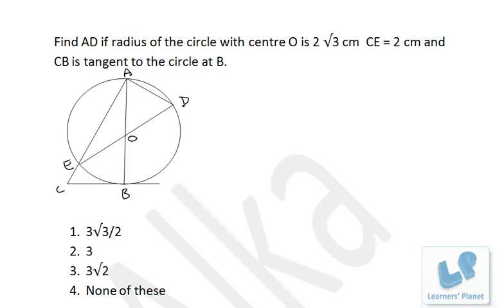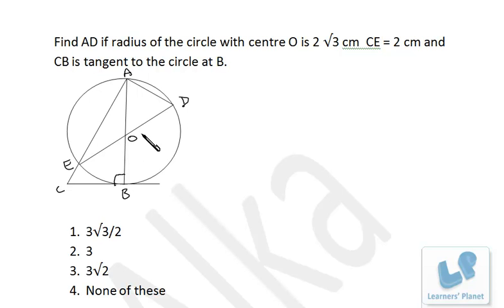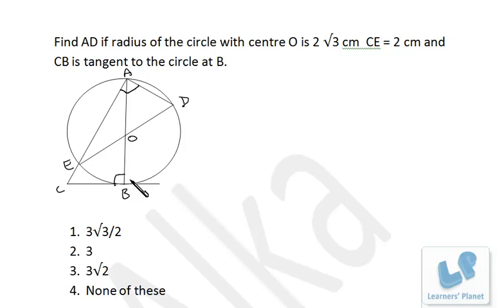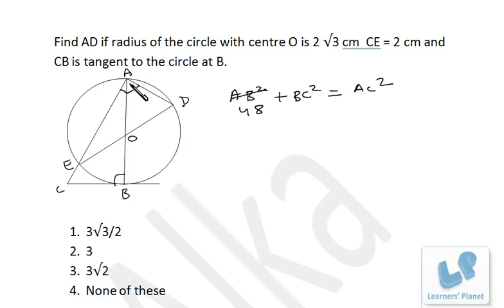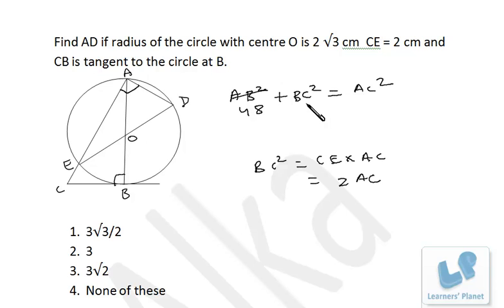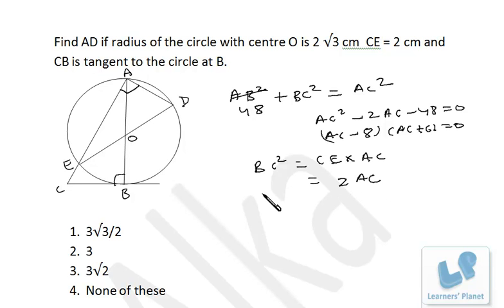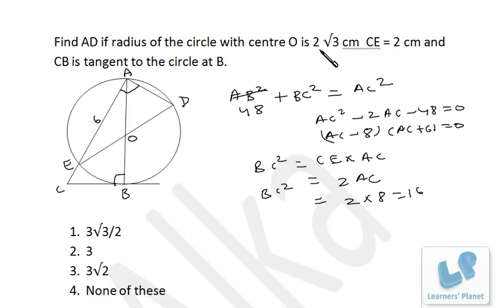Problems based on geometry for CAT CMAT, SNAP, XAT,NMIMS and other competitive exams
Query by Aashima Verma. A rich collection of video lectures for Quantitative aptitude, Data interpretation, reasoning for CAT CMAT Bank PO IIFT, XAT and other competitive exams.